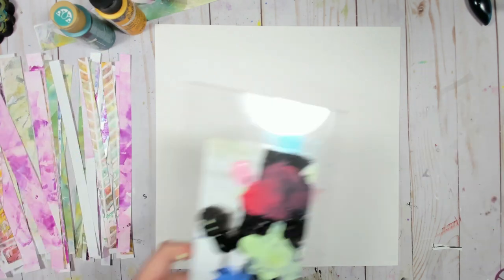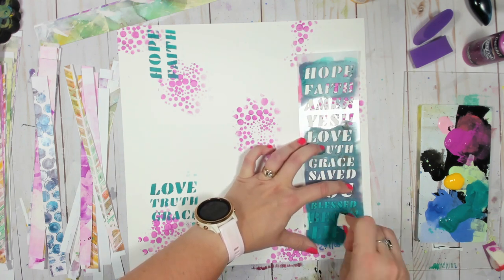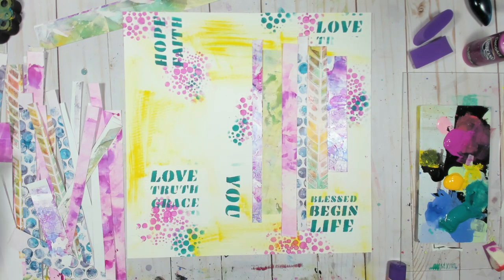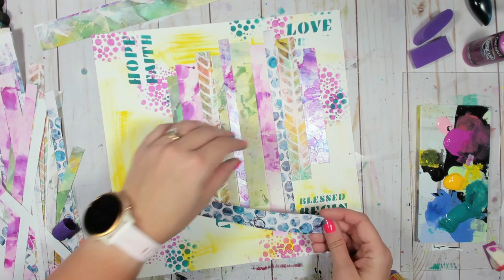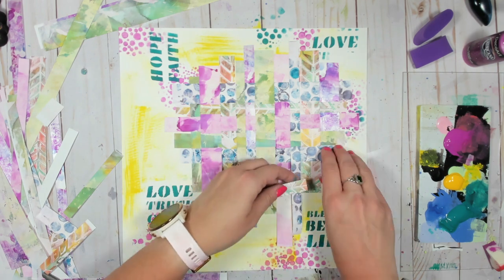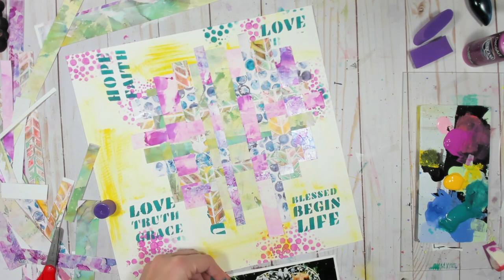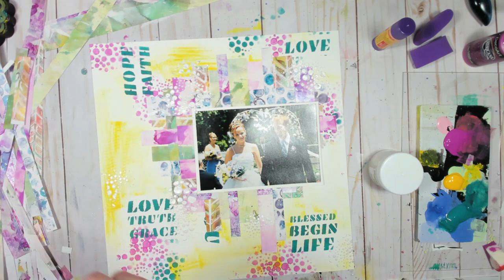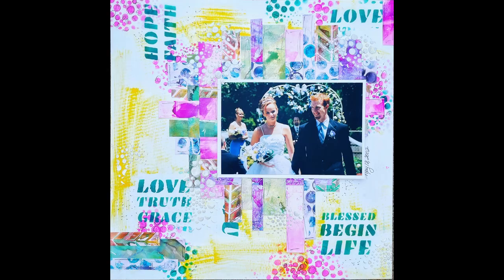I have prints - Now What? - Using Gel Press Prints in a Celebration Scrapbook Layout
With last weekend being Mother's Day and National Scrapbook day and her 20 year anniversary coming up, Creative Team Artist Keri Sallee of @TheCreativeLifeStudios decided to go back to her roots and use her Gel Press prints in a scrapbook layout.

OTHER PRODUCTS USED:
The Creative Life Studios "Words of Hope" Stencil

@CarabelleStudioStamps Stencil: Bulles

Acrylic Paints
Make-up Sponges
12X12 White Cardstock
Palette Knife
Micron Pen
Glue Stick